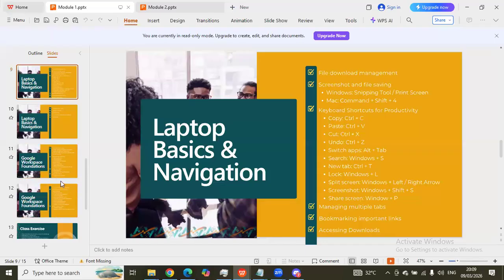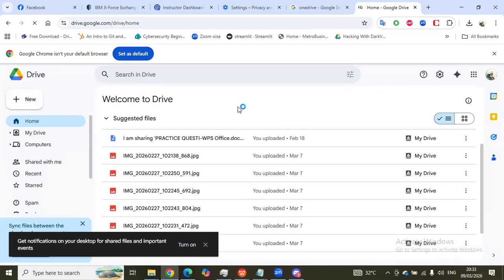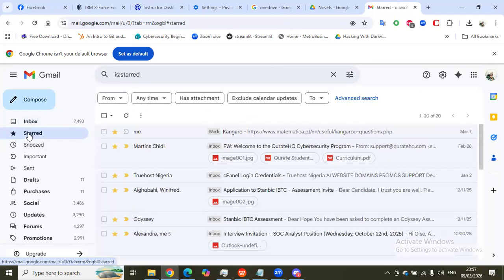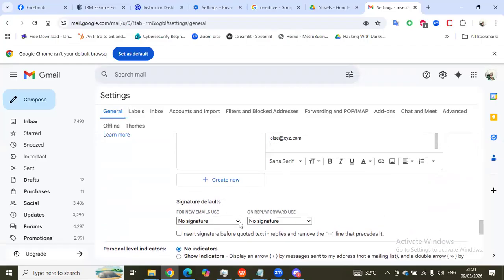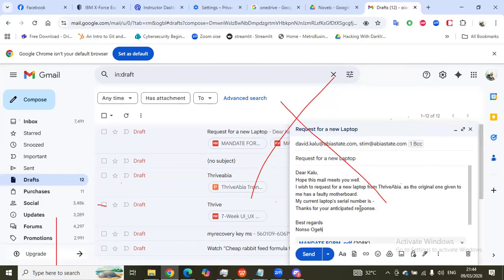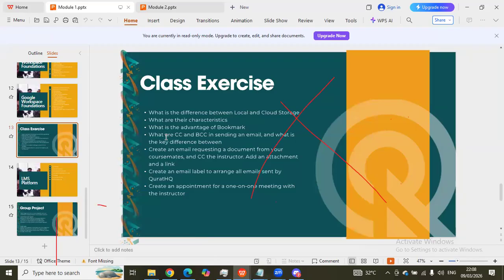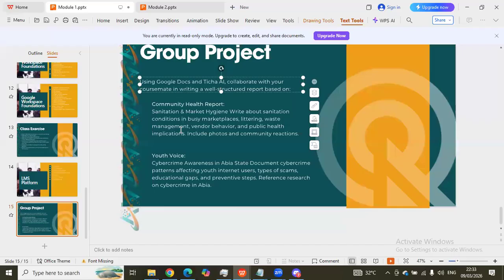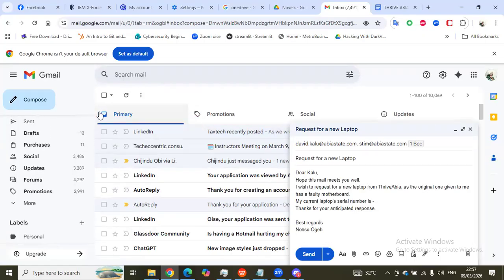ThriveAbia Cybersecurity March 9th